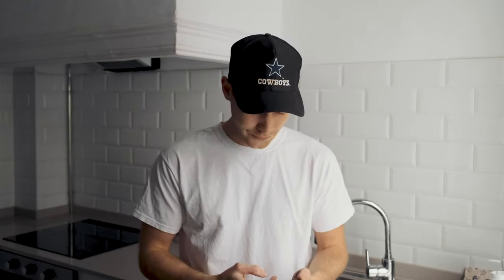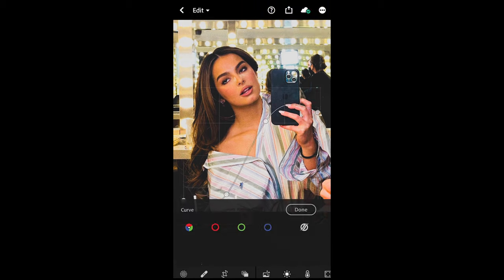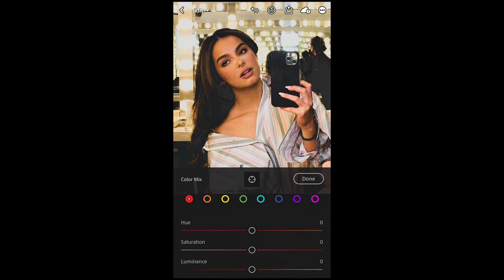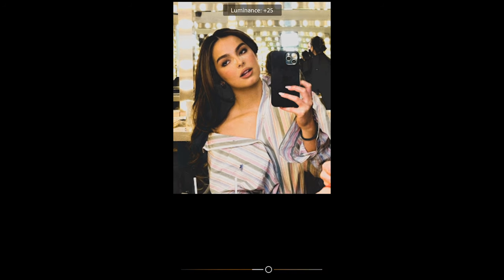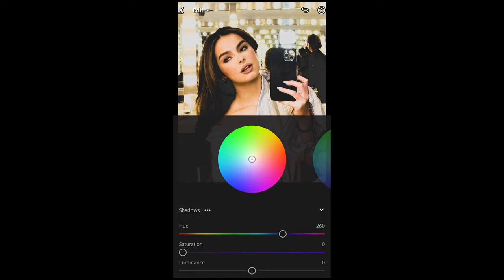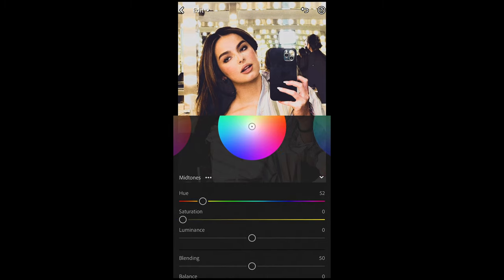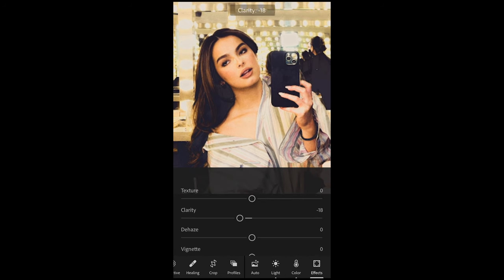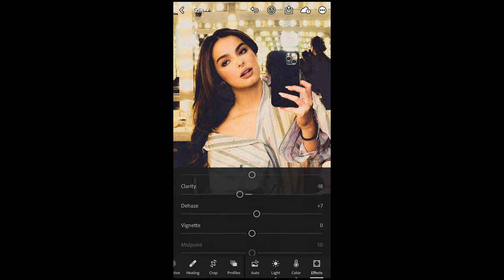The ADDISON RAE Vintage Look + Lightroom Preset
Got many requests on this ADDISON RAE Look. So I took the opportunity to once again show you, how to create an interesting look like this using only free mobile apps.
All you need for this tutorial is you smartphone and the free Lightroom app. That is all you need to create this mobile look.

Have fun with this ADDISON RAE inspired mobile Lightroom edit and let me see what you come up with!